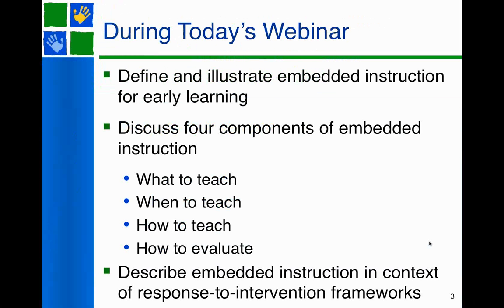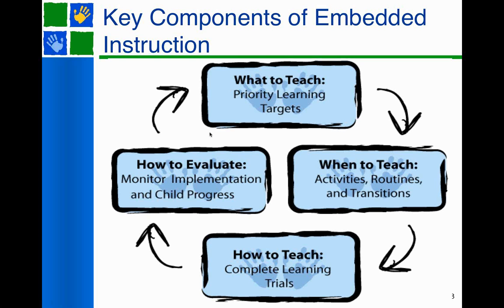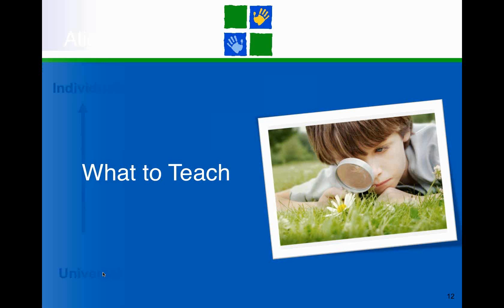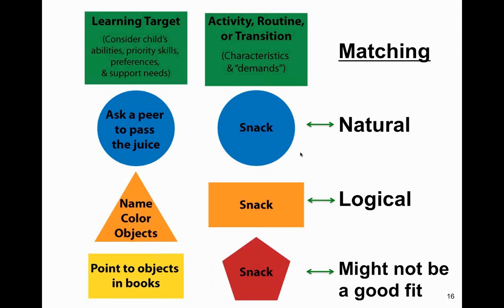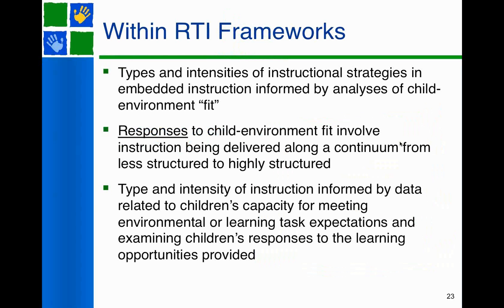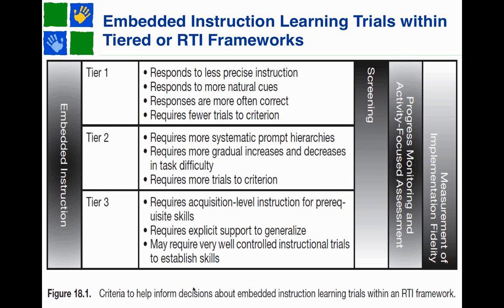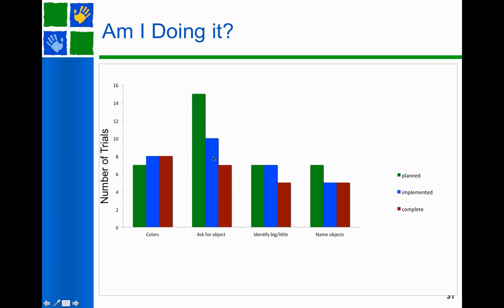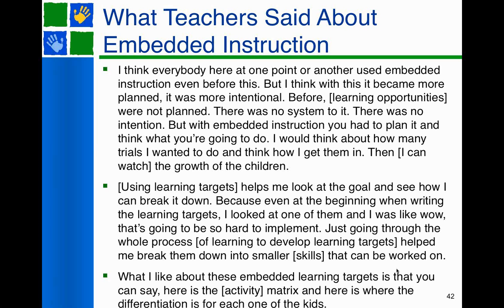Embedded instruction to support early learning in RTI frameworks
Part of the RTI in Early Childhood webinar series: In this webinar, learn the components and practices of embedded instruction and how it can be used across tiers of RTI frameworks.

Embedded instruction has been demonstrated to support children's participation in the general preschool curriculum while addressing individualized learning and instruction needs. It focuses on providing instruction based on children's learning targets during everyday activities, routines, and transitions.